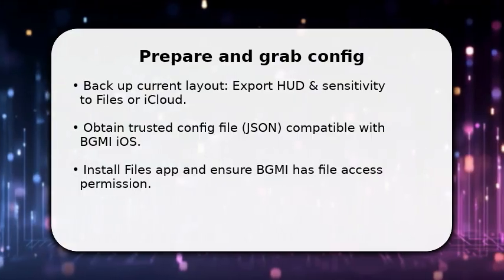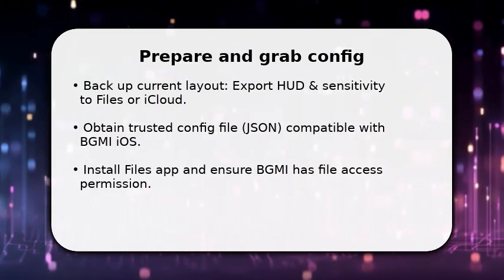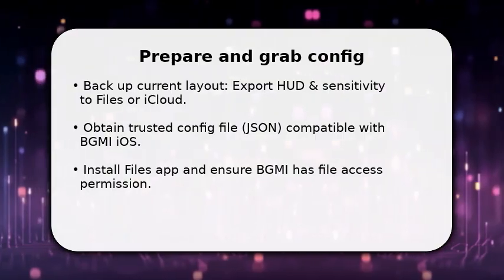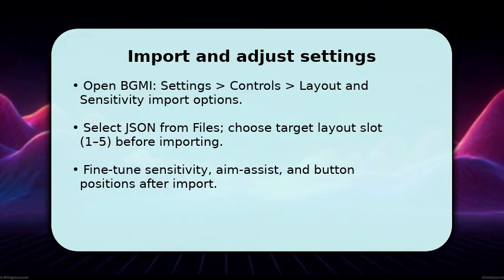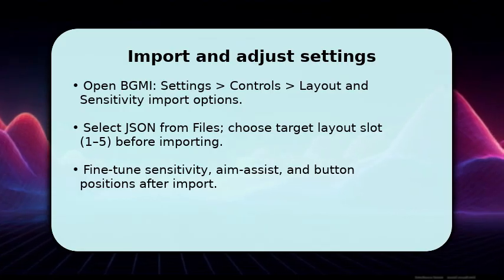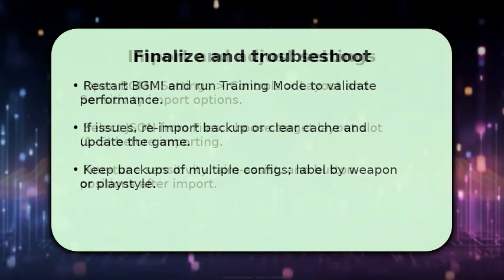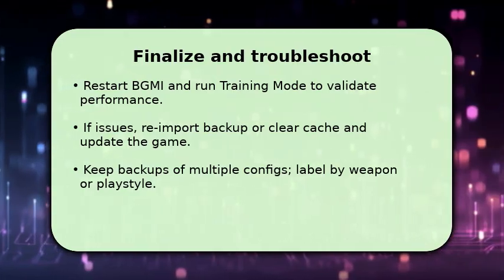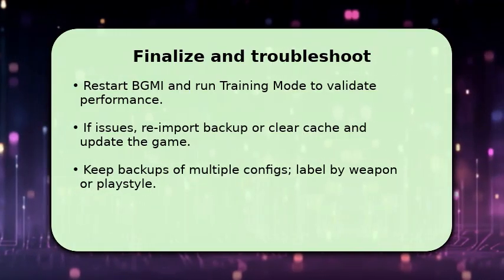How to Use Config in Iphone Bgmi (easy Method)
Discover the simple steps to configure your iPhone'thy background music (BGM) settings with our easy guide. Learn how adjusting volume, selecting playlists or artists, and customizing sound effects can enhance your listening experience on-the-go.

iPhone, background music, configure BGM, volume control, playlist selection, sound settings, music apps for iPhone, customize audio playback, BGM setup guide, enhance mobile listening